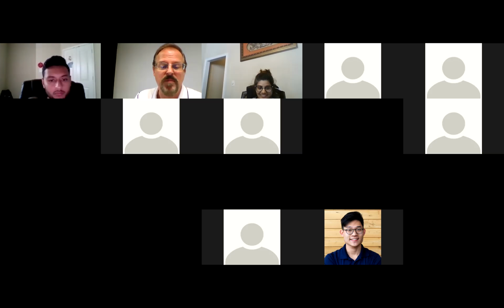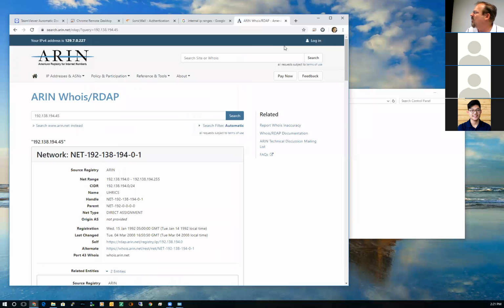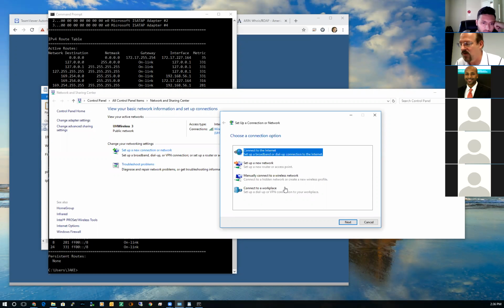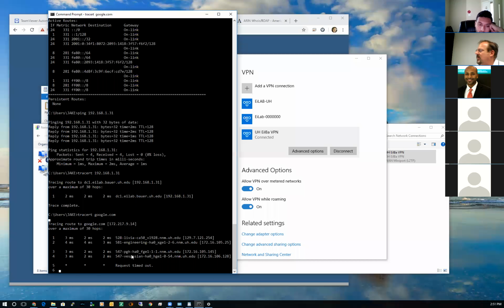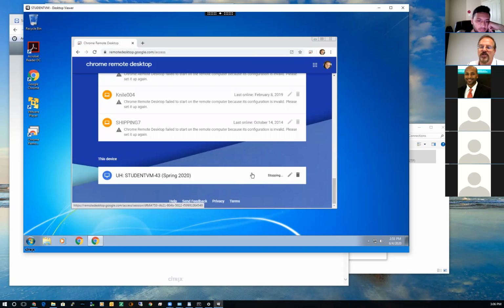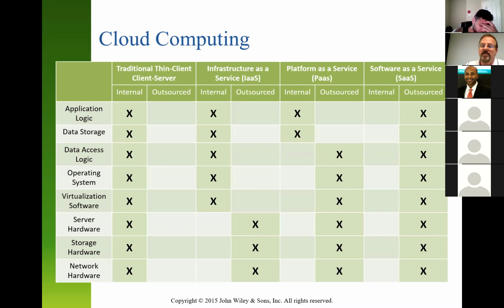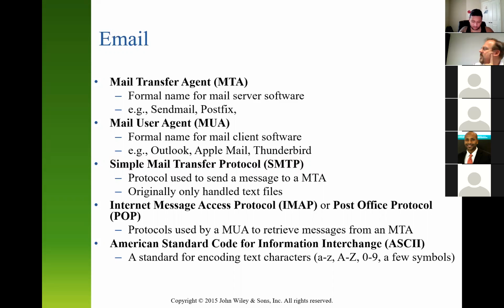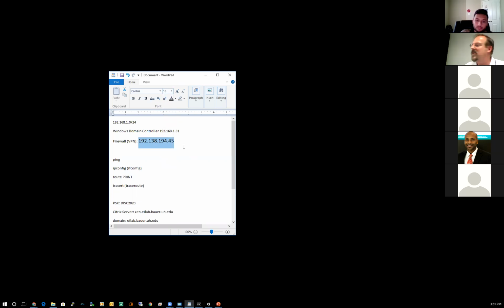MIS 4477 - Summer 2020-06-04